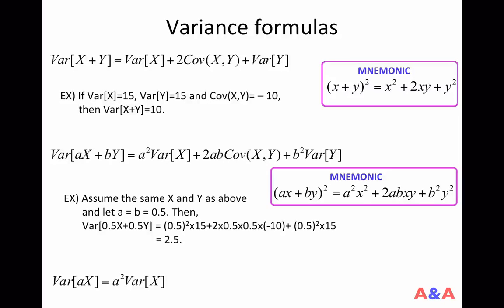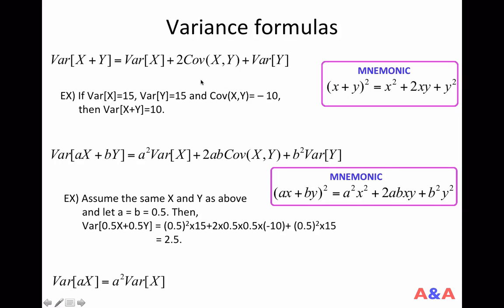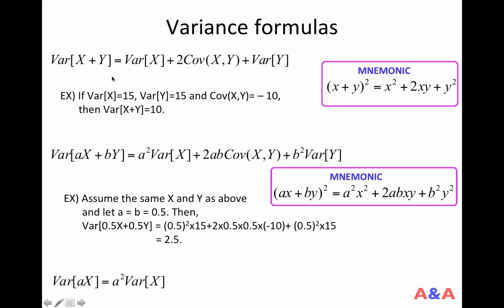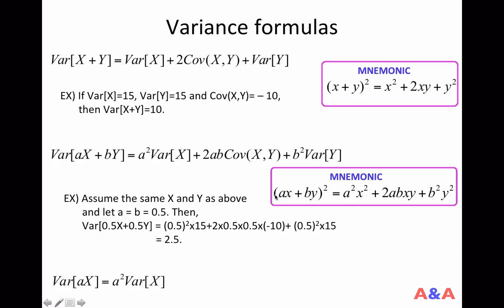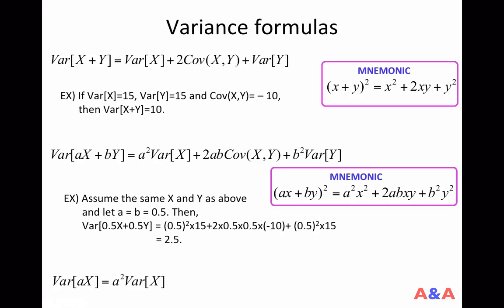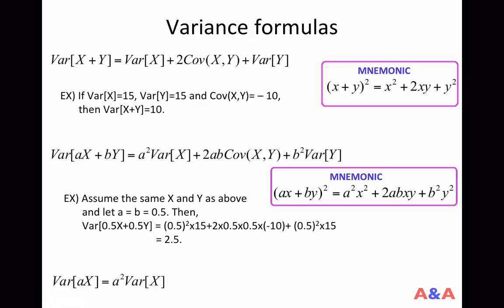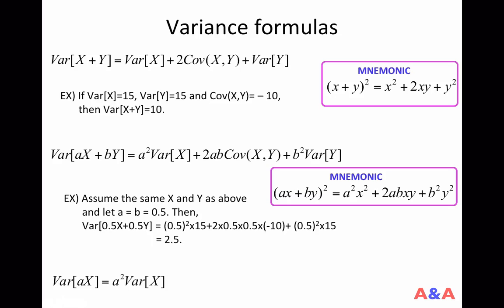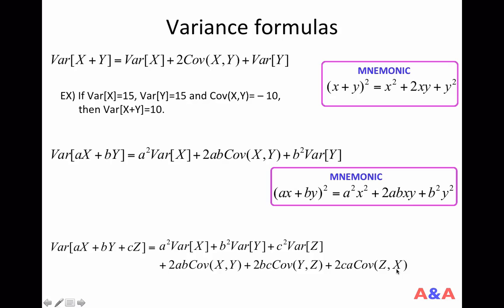Variance formula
Pre-requisites:
Variance and standard deviation
Covariance and correlation coefficient